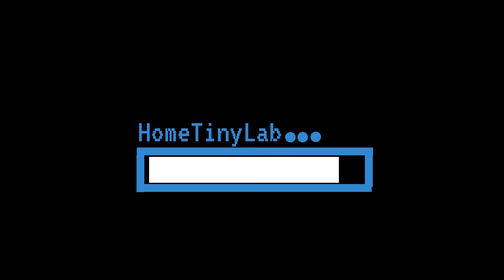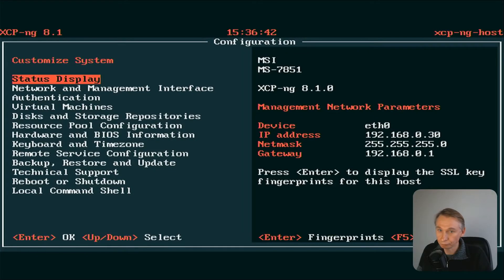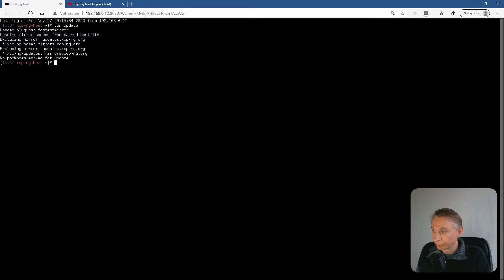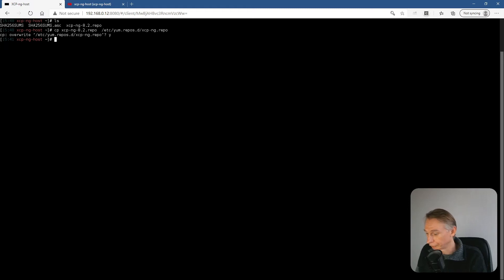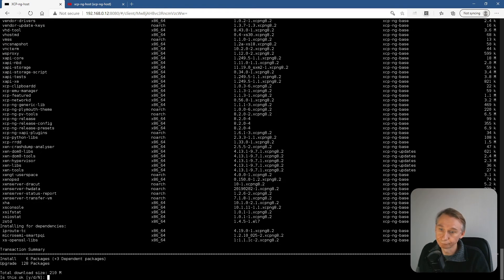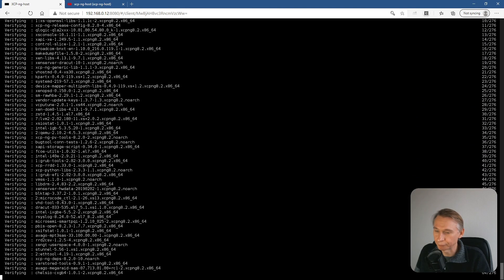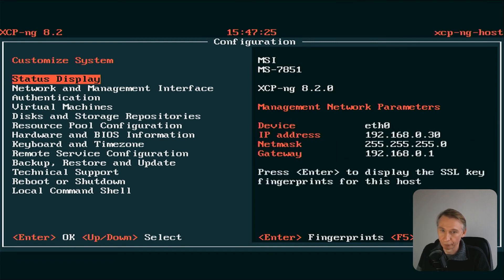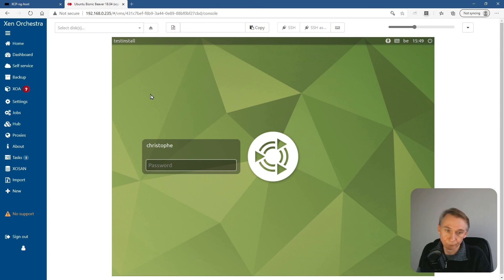Upgrading XCP-ng 8.1 to 8.2 with yum !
Link to the Blog HomeTinyLab

For .x upgrades yum can be used. But iso upgrades are recommended. What is the point having a homelab? So I will try the yum based upgrade.

Login has root in your XCP-ng host (use ssh session)
Set the VER variable to the version to upgrade to with the command:
                    # export VER=8.2

Install the repository so that yum can use it by executing the following commands:
                    # cp xcp-ng-$VER.repo /etc/yum.repos.d/xcp-ng.repo
                    choose y to overwrite the file xcp-ng.repo
                    # yum clean metadata
Upgrade the system package with the command:
                    # yum update
Finally reboot the host:
                    # reboot
Check the configuration files check the link of the official documentation in the beginning. Normally if you have not modified configuration files that rpm wants to update, there is nothing to do. That last part is my case, so I will ignore this.